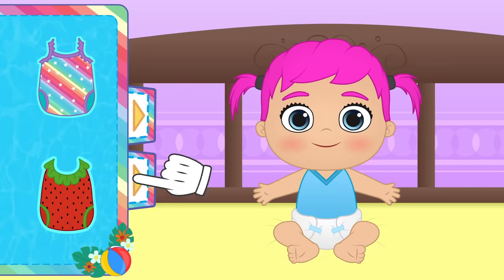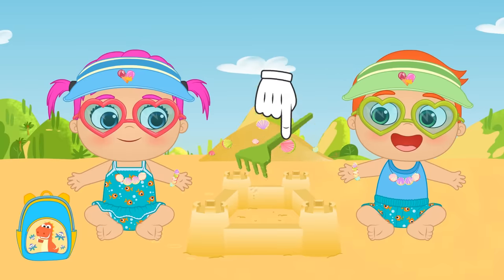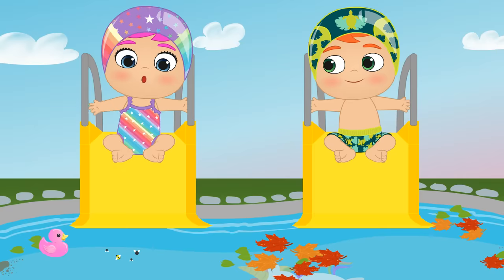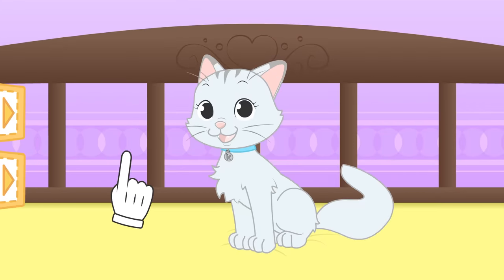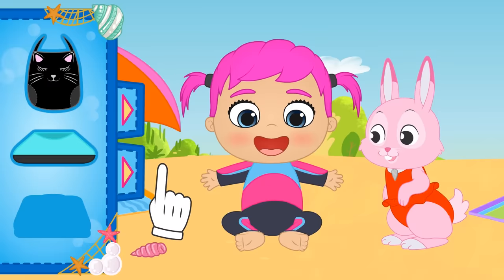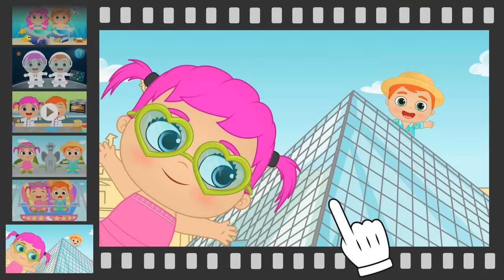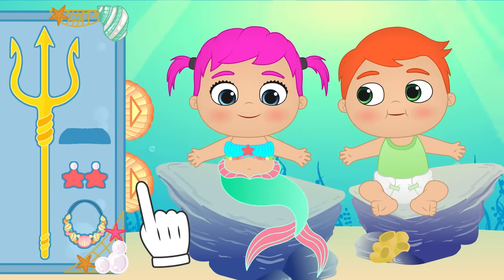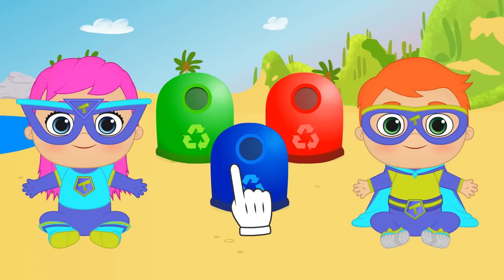BABIES ALEX AND LILY 👙😎 Best Summer Moments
Hi girls and boys! Ready to have fun with the best summer episodes of ToonToon Games? Don't miss our babies and pets playing in the beach, cooking ice cream and enjoying the new summer looks at the pool.

▼▼▼ MORE INFO ▼▼▼

Toon Toon Games is a YouTube channel where you can keep yourself entertained with the funniest cartoons! Plus you can also have fun with our babies dress up games! As each week, you can watch your favourite characters swap into a brand new costume! You really can not miss out on all of this fun!